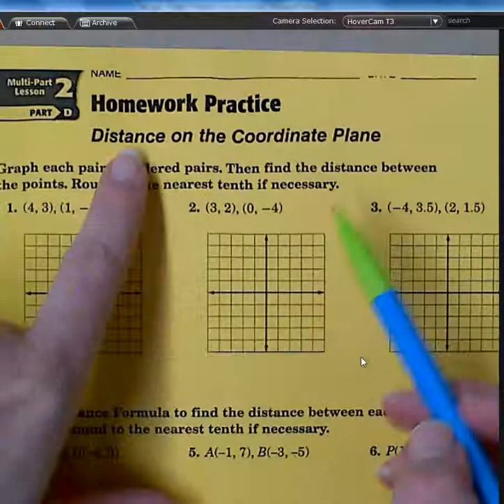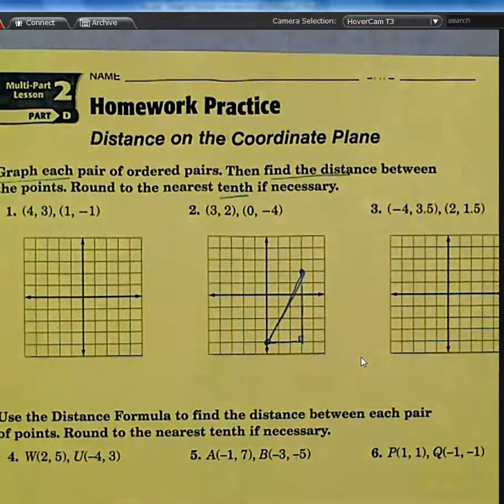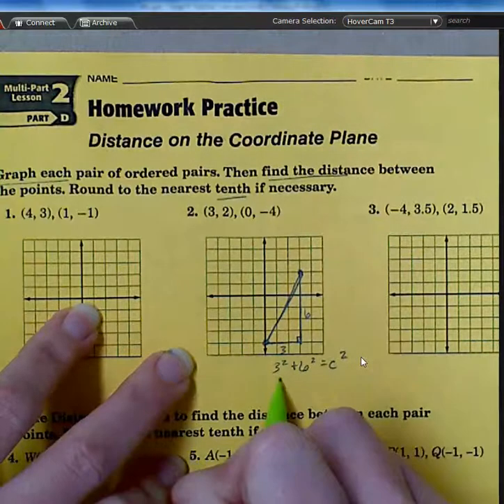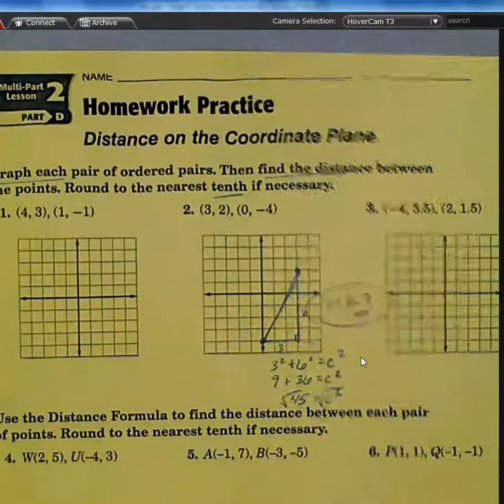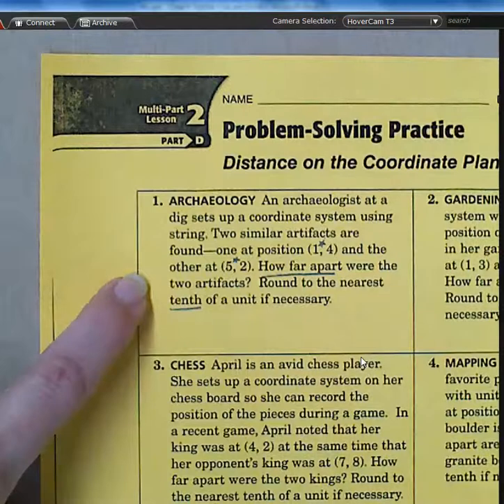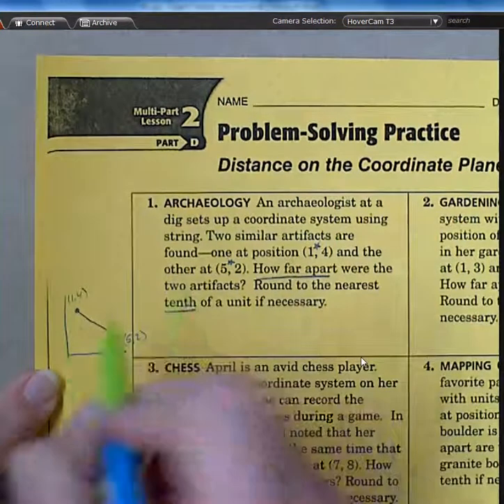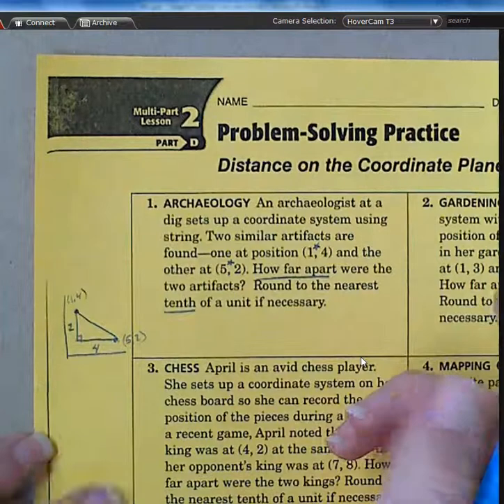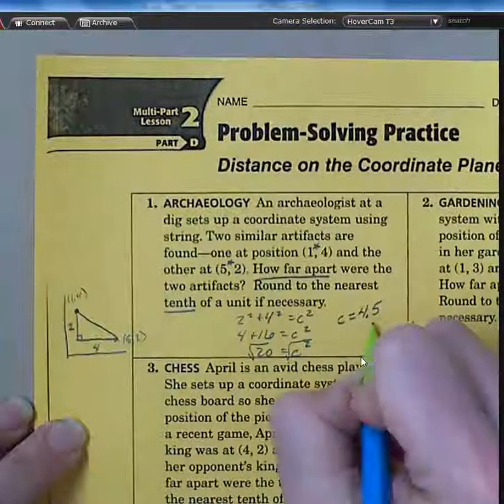Distance on the Coord Grid